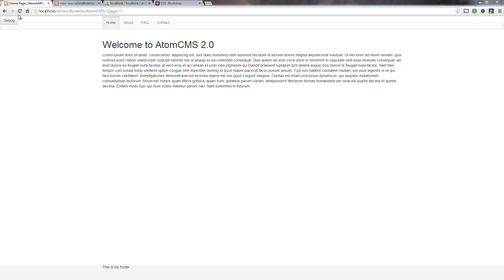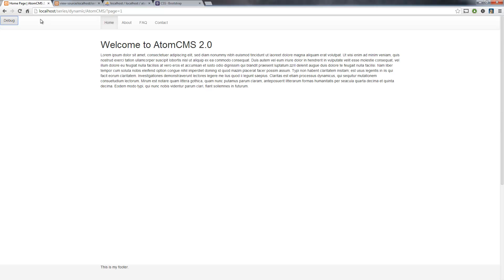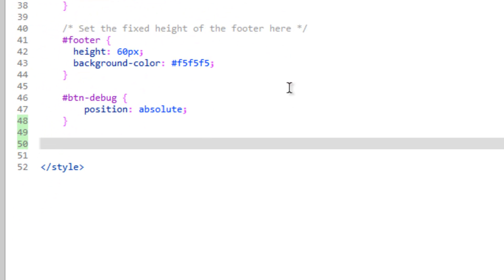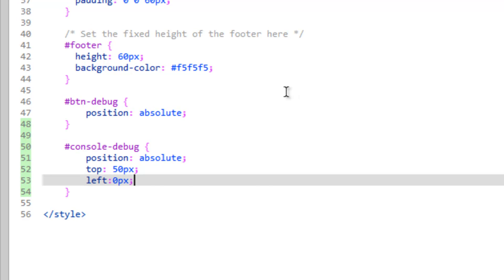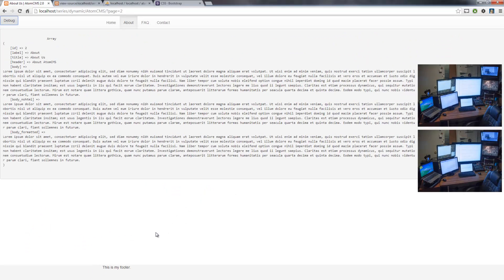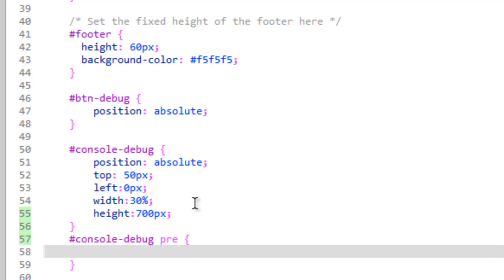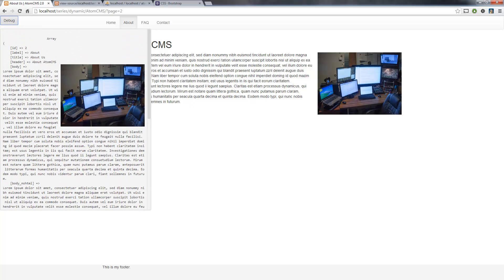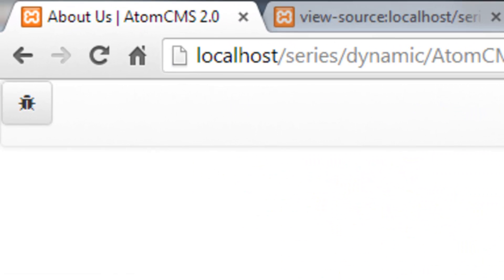Developing a Dynamic Website 2014 - Part 18 - Styling the Debug Div